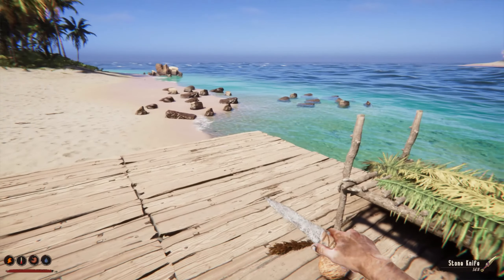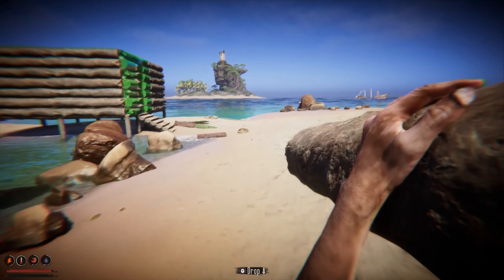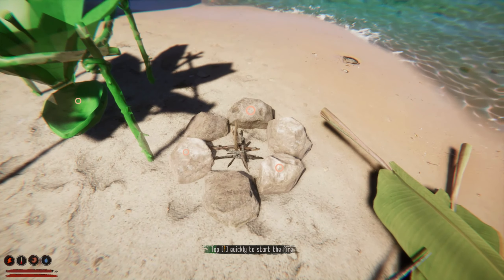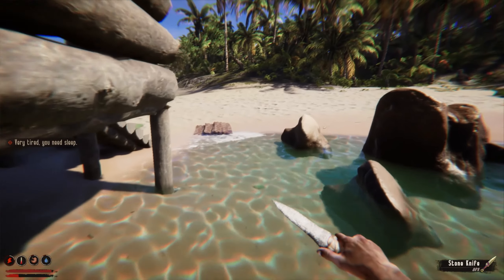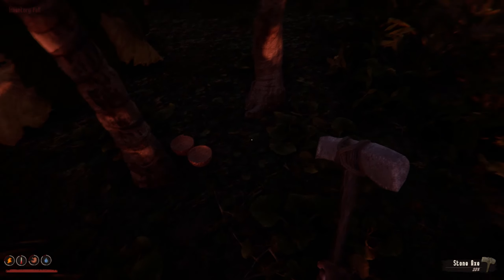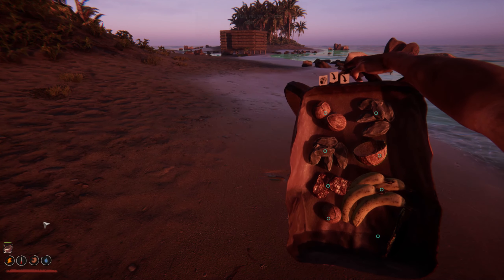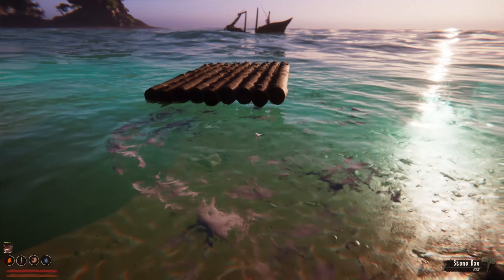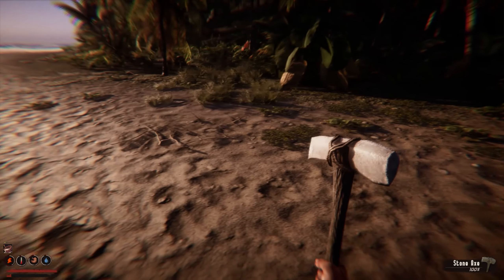Building Shelter & Raft | Lets Play Project Castaway | Gameplay Lets Play Walkthrough Part #02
💲 Wanna Support Me And Help Me Buy New Games ?